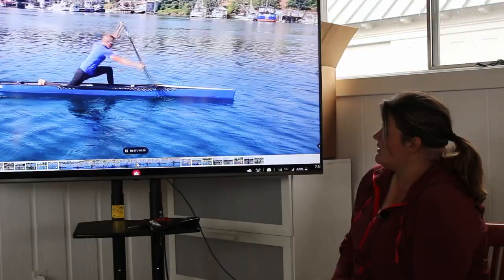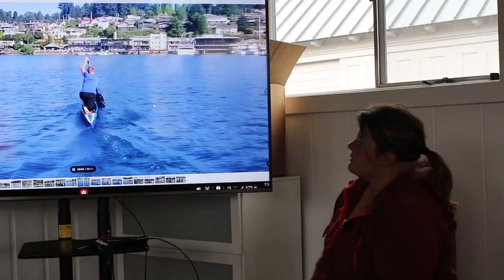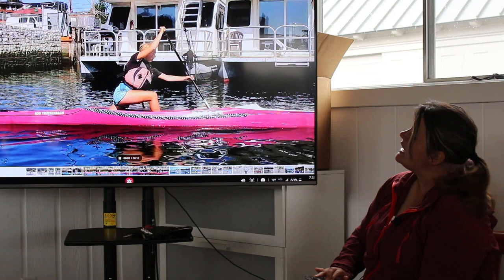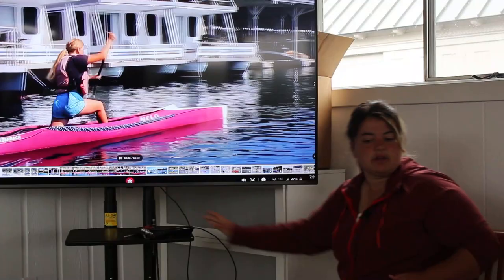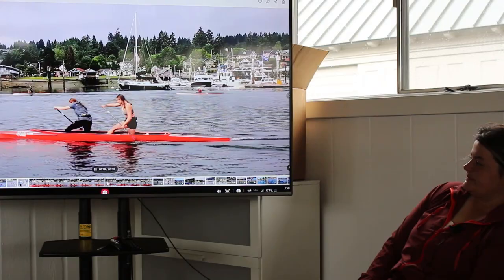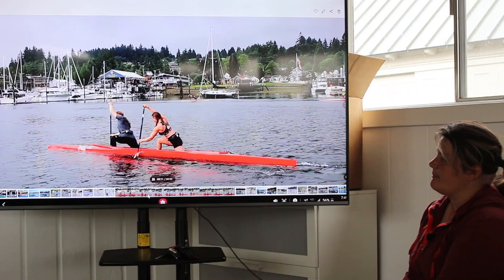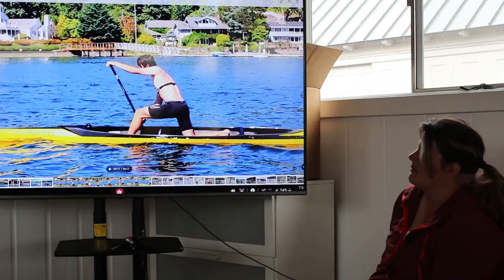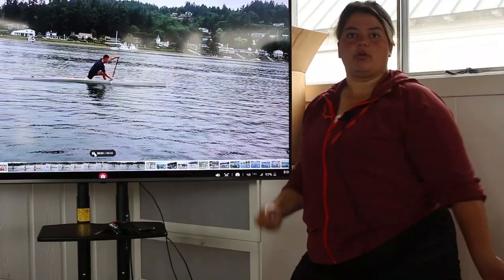Technique- Paddling Outside Your COMFORT ZONE (Gig Harbor, WA) [Gig Harbor Canoe Kayak Race Team]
Want to paddle faster or more efficient? In this series, we pull back the curtain on how our paddlers learn different techniques. Our coaches are happy to share this information to help grow the sport here in the US and around the world. GHCKRT coaching staff spends time reviewing videos of the paddlers so that they can learn from each other and we get to tag along!

We are excited you are interested in joining the Gig Harbor Canoe & Kayak Racing Team!

There are many ways you can start or continue your paddling journey with us. Our youth program is divided into several teams to accommodate different ages and skill levels. Each team has its own practice schedule and coaching staff dedicated to instilling both great technique and great sportsmanship in all athletes. Love watching the kids, but want to get out on the water too? Our Masters program is a great way to learn how to, and become competitive in sprint canoe or kayak as an adult!